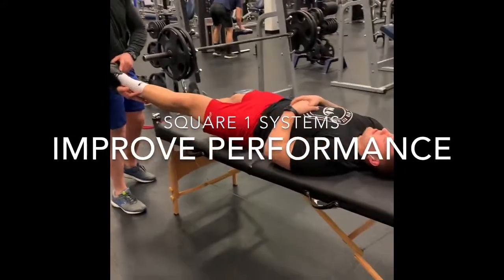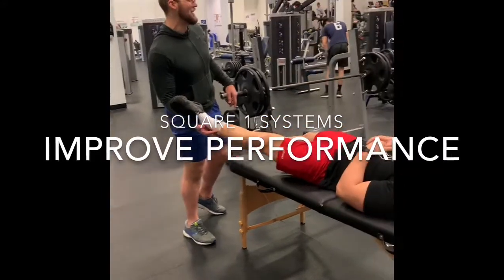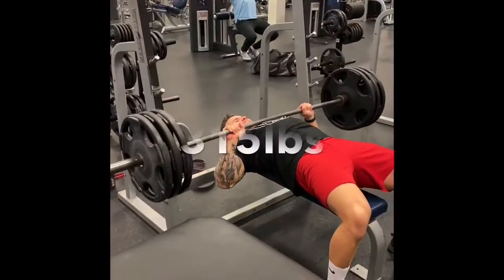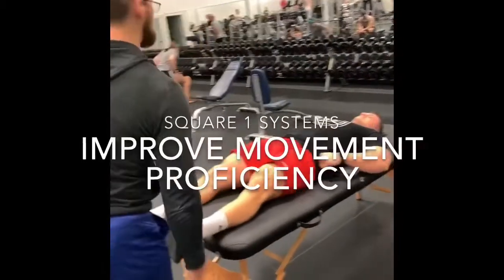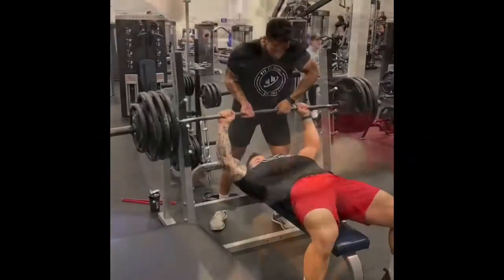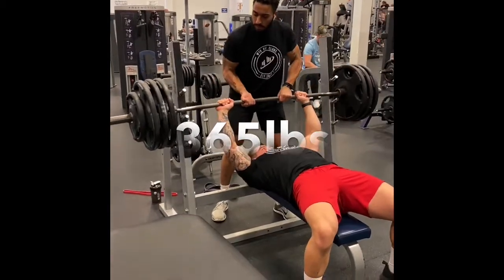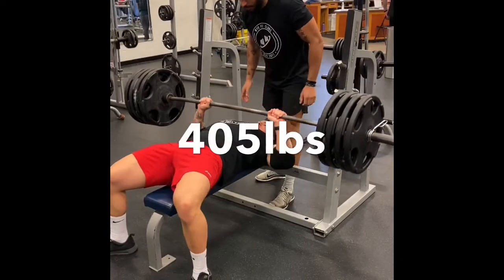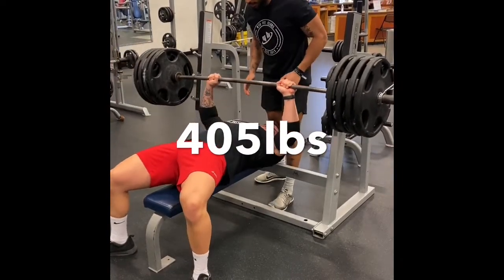Square 1 Session - Condensed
This is a condensed video of a Square 1 session. The focus of this session was to test the athlete’s bench press max. The session was a success! The athlete maxed out at 405lbs!! Keep in mind, the athlete featured did not attempt this 1 rep max in over year and he is 20lbs lighter from completing the feat.

With Square 1 Systems, we are clearing the athlete’s need to compensate by reducing central nervous system blocking. Think of it as a software upgrade for the athlete!